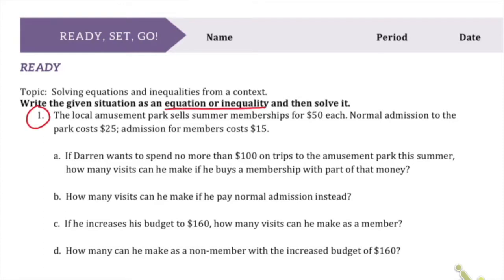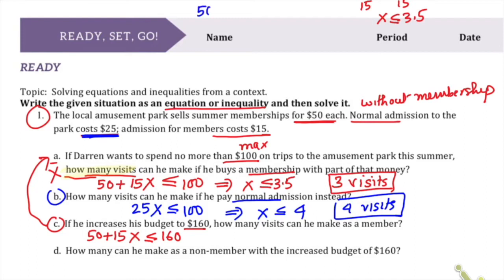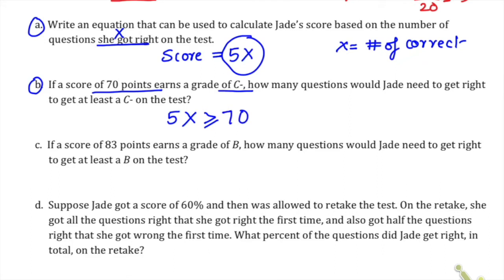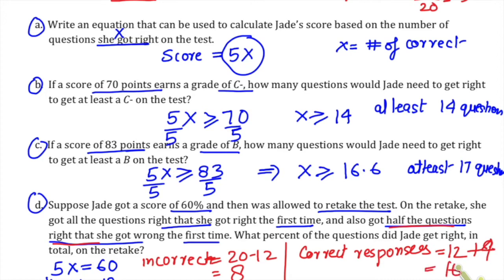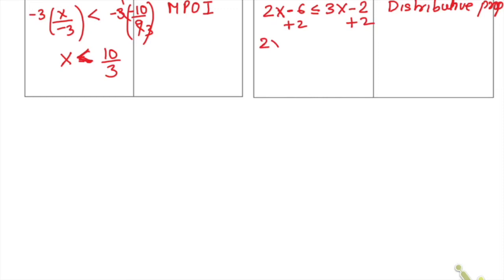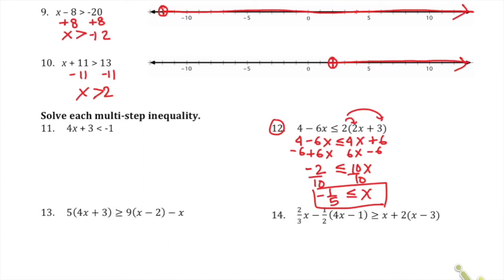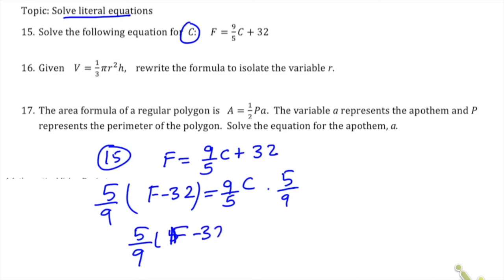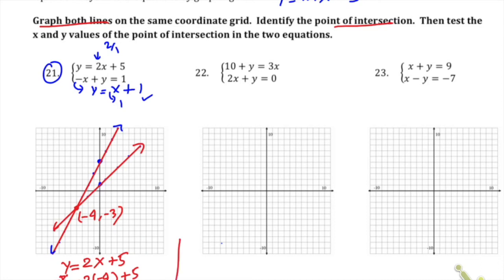Sec 4.6(Solving Equations and Inequalities, MVP curriculum, Math1: Ready,Set, and Go)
Sec 4.6( Solving Equations and Inequalities, MVP curriculum, Math1: Redy and Set)